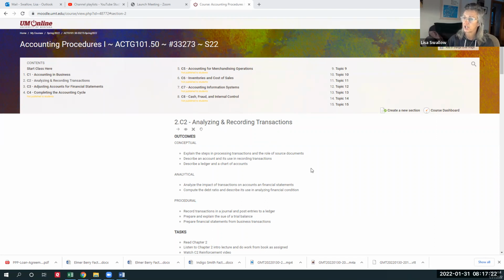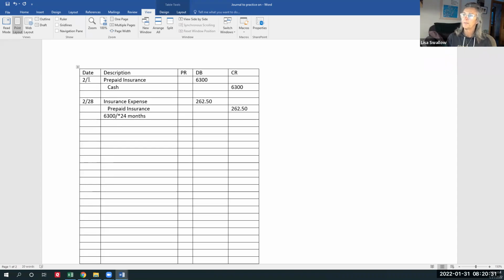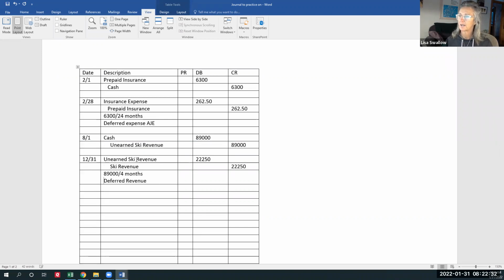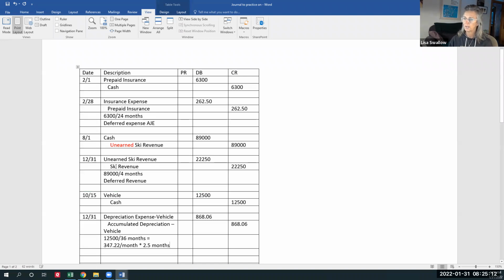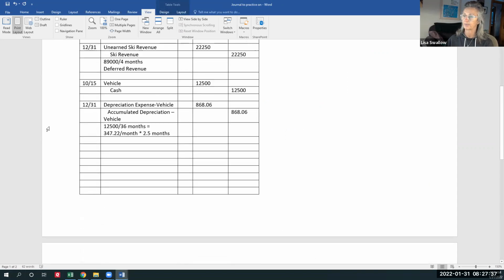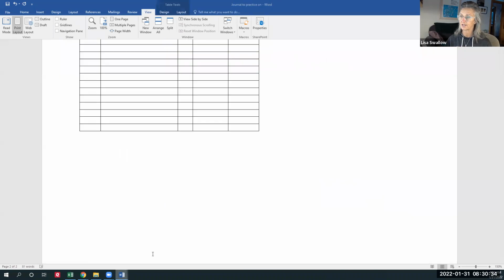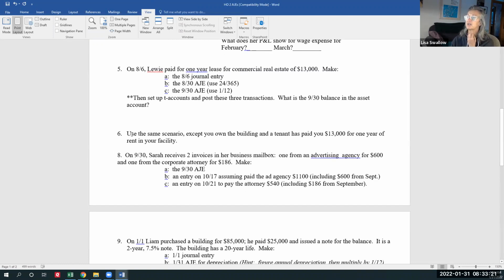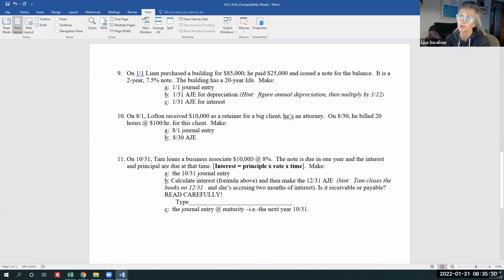ACTG101 - C3 HO#2 1-6